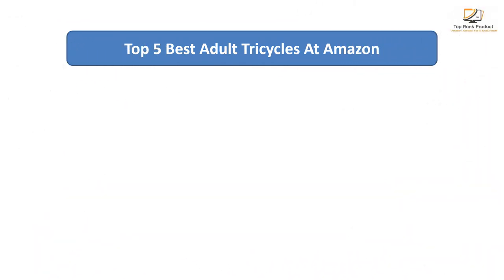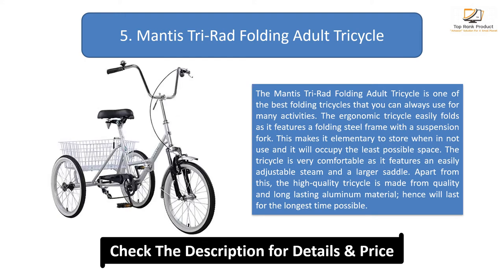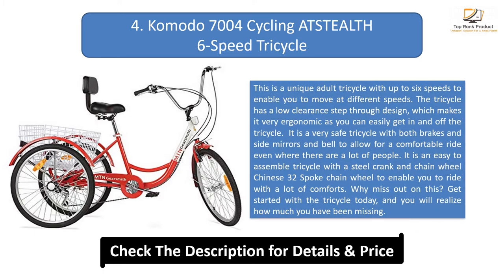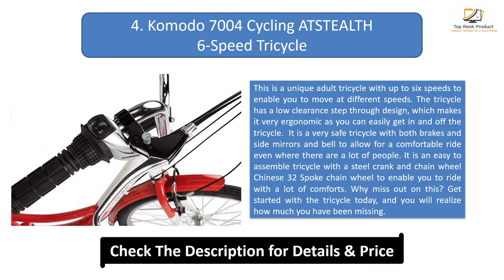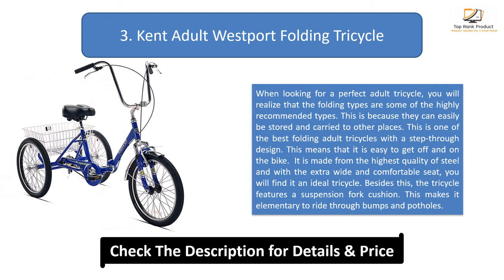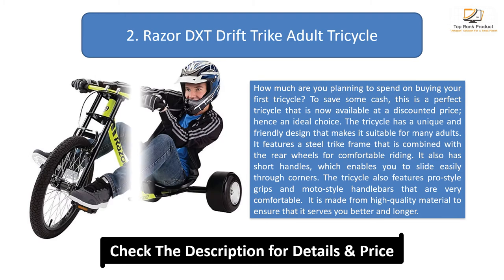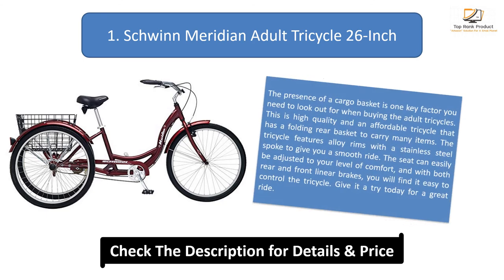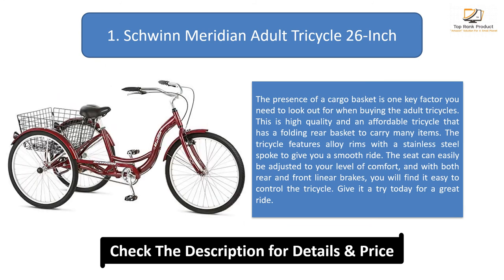Top 5 Best Adult Tricycles in 2024 | Best Three Wheel Bikes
Best Adult Tricycles Product Links:

5. Mantis Tri-Rad Folding Adult Tricycle

4. Komodo 7004 Cycling ATSTEALTH 6-Speed Tricycle

3. Kent Adult Westport Folding Tricycle

2. Razor DXT Drift Trike Adult Tricycle

1. Schwinn Meridian Adult Tricycle 26-Inch